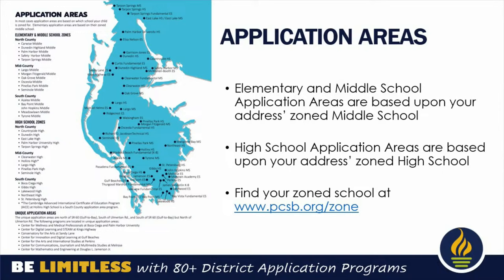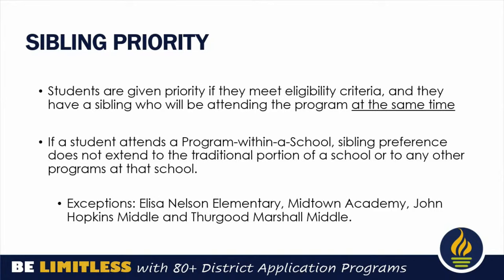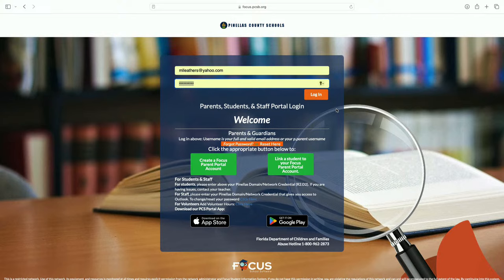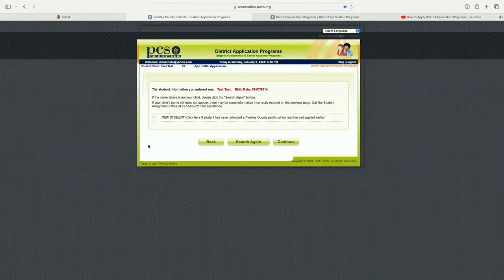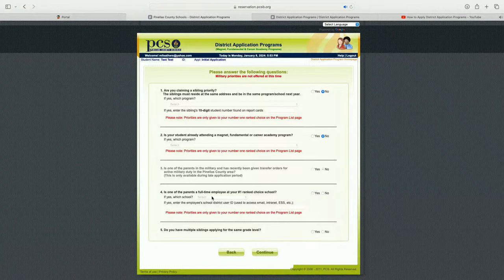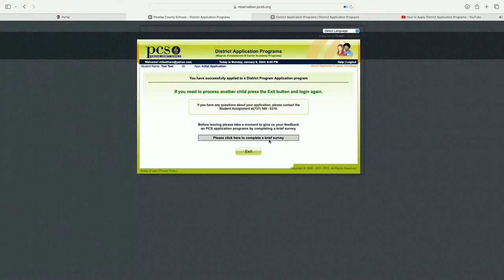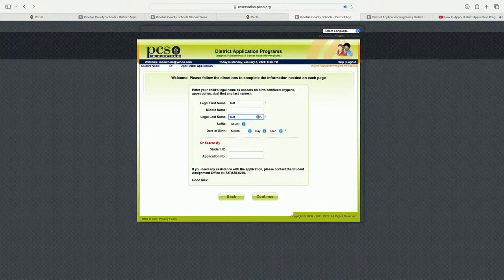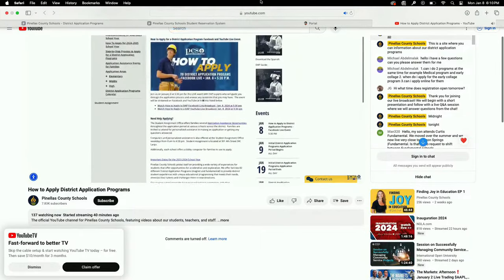How to Apply For Pinellas County Schools District Application Programs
The official YouTube channel for Pinellas County Schools, featuring videos about our students, teachers, and staff.